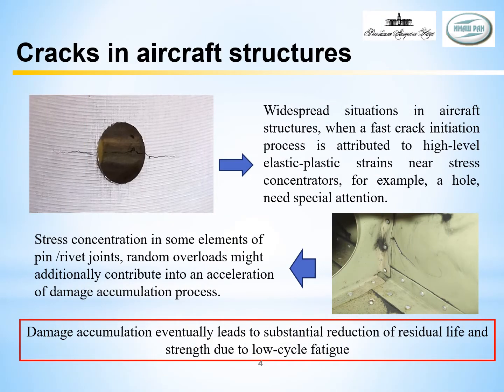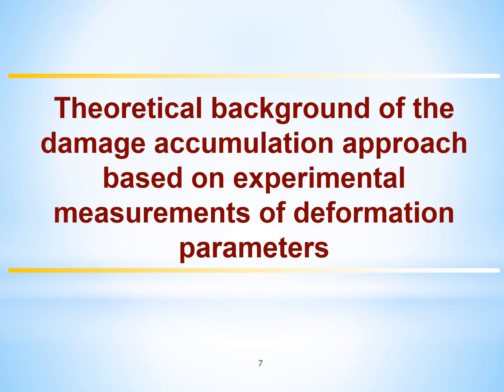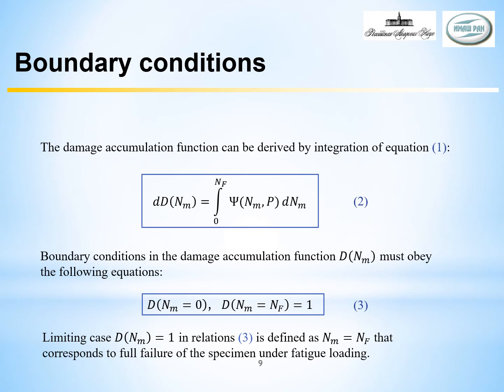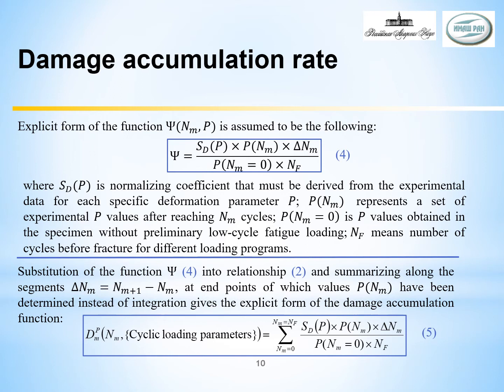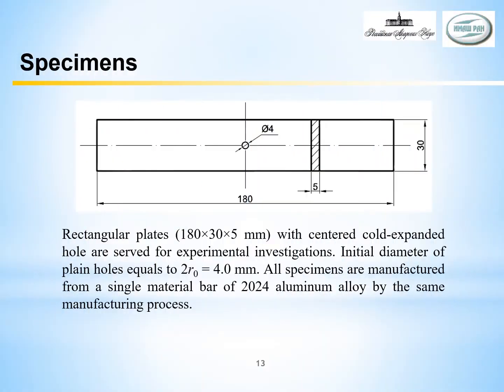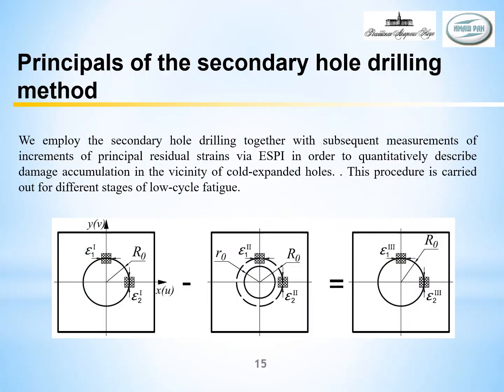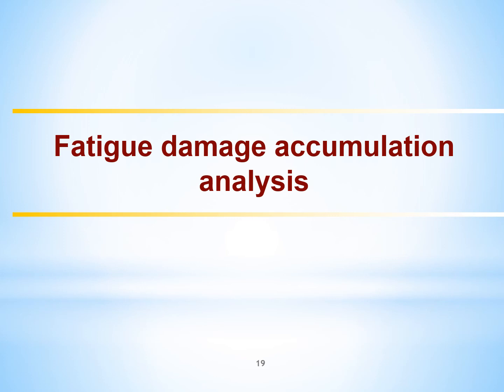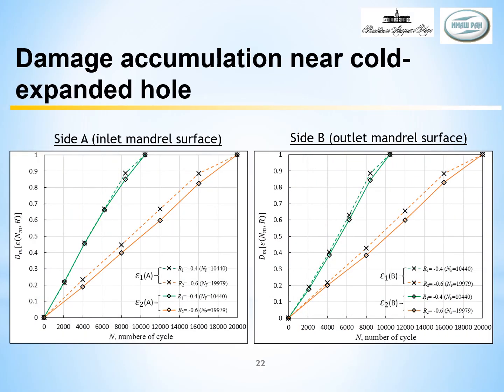58: Low-cycle fatigue damage accumulation near cold-expanded hole by secondary hole drilling data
Authors: Yury Matvienko, Vladimir Pisarev, Svyatoslav Eleonsky